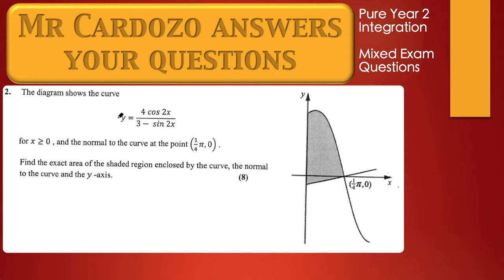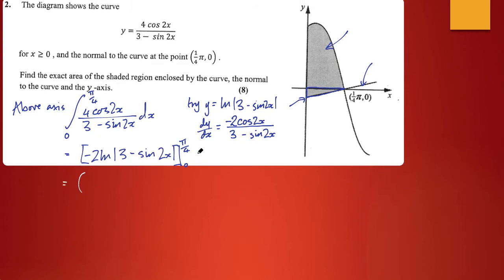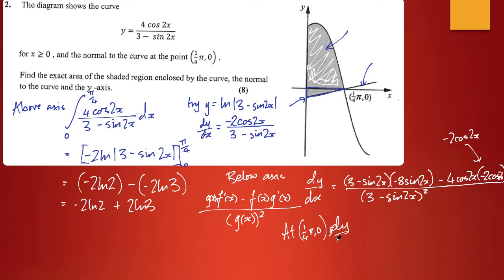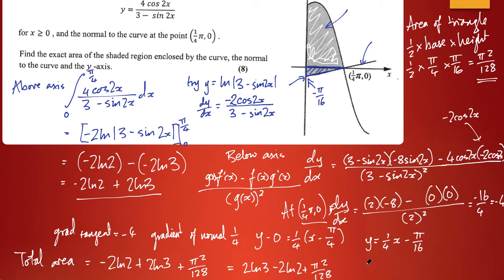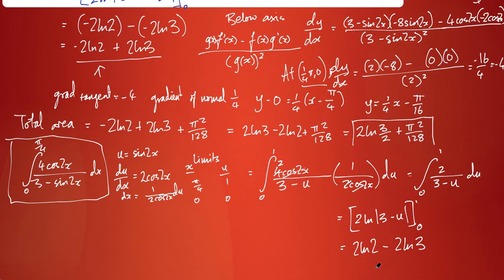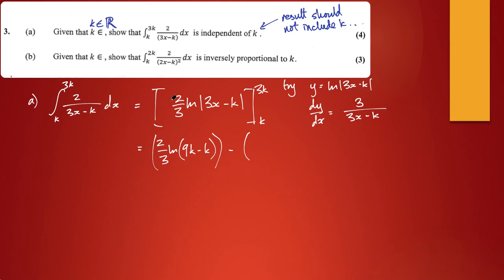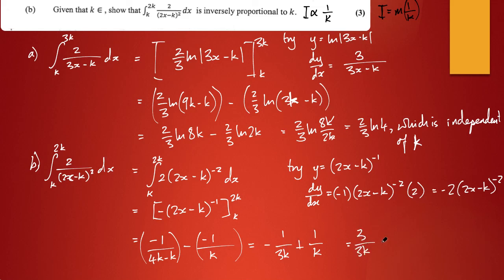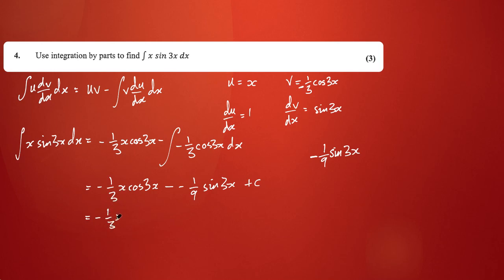Mixed Integration Questions Part 1 (q.2,3,4)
Question 2: Integrating and Differentiating to find an Area: 00:10
(Alternative integration method using a substitution: 12:32)
Question 3: Definite Integration with 'k' in limits: 17:03
Question 4: Integration By Parts: 24:39